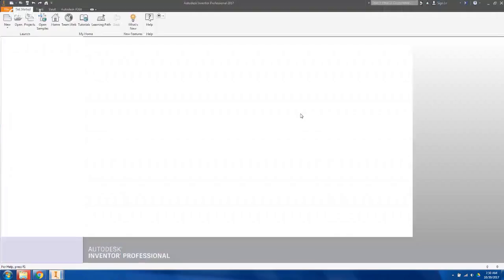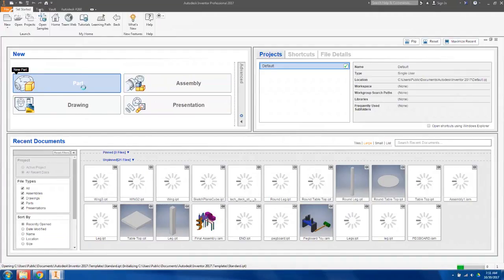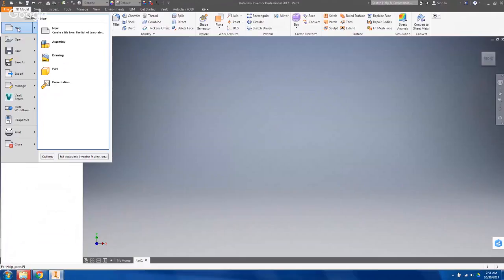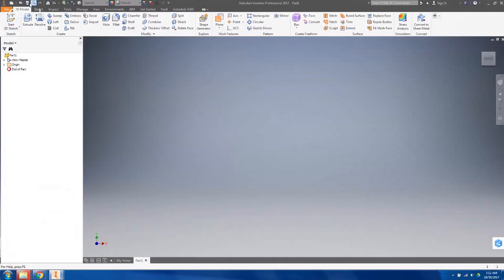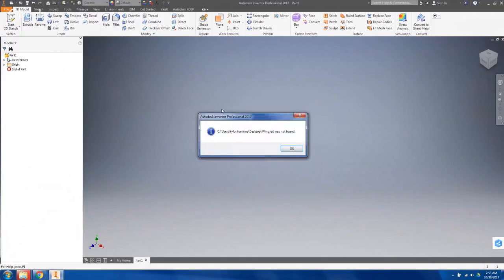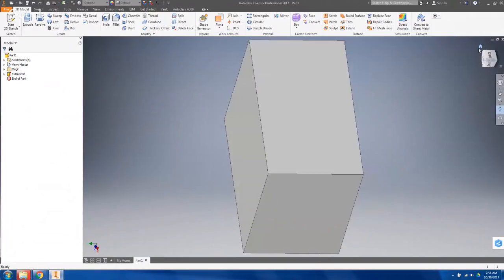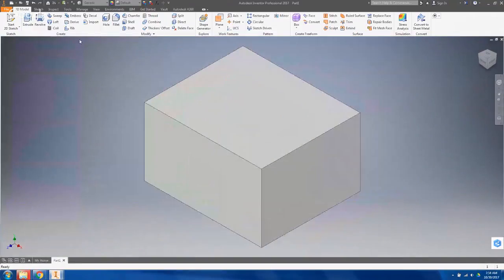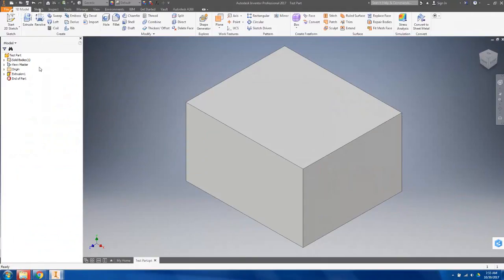1. Introduction - Autodesk Inventor - Pegboard Toy